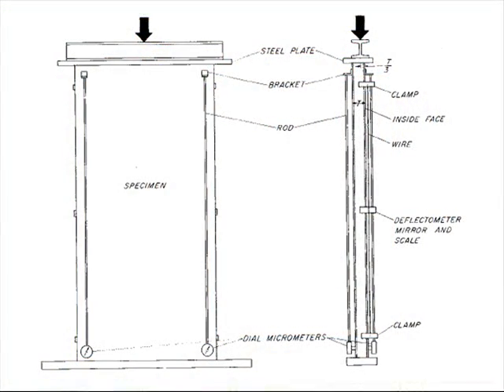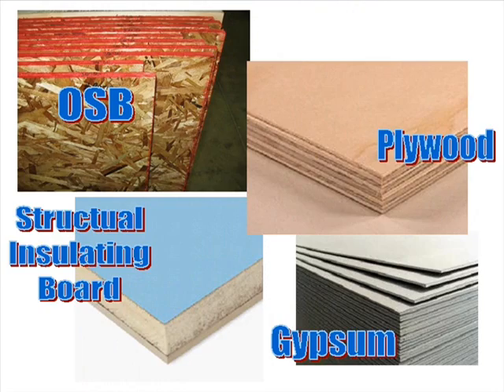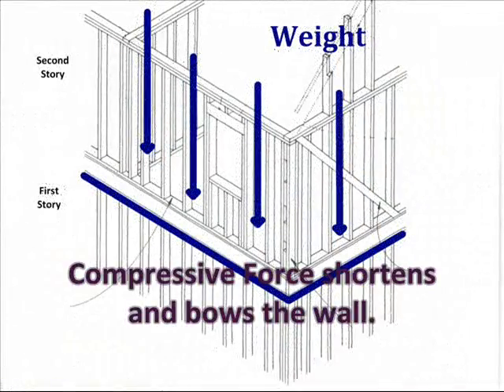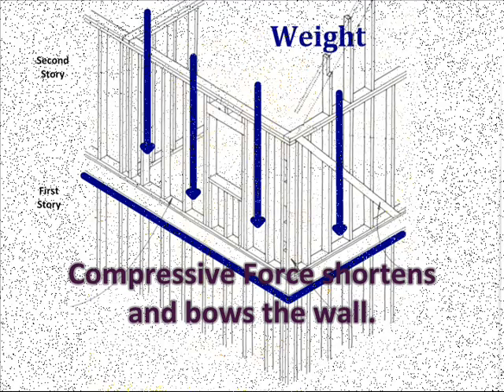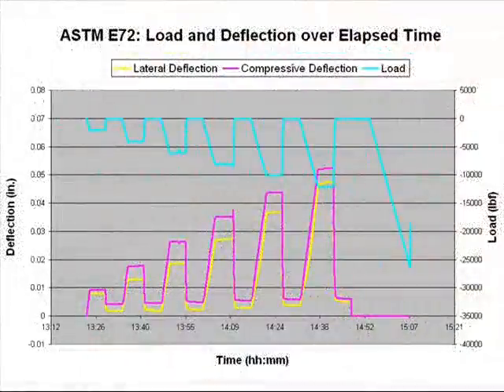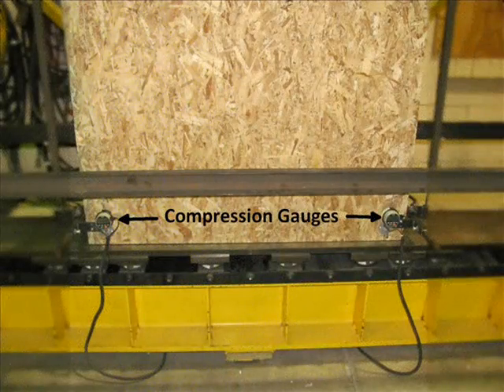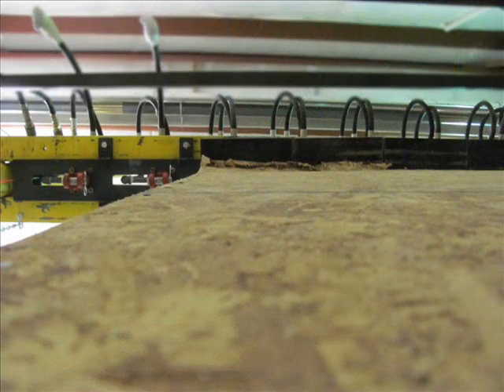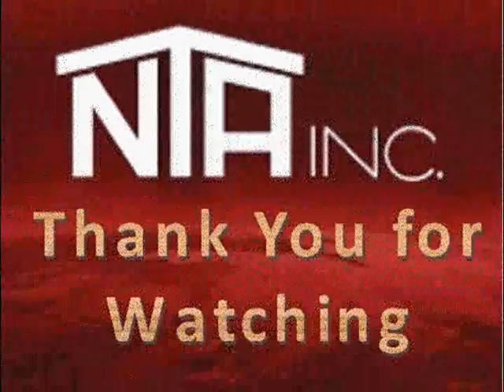ASTM E72 Axial Testing at NTA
Calibrations, equipment and proficiency testing at NTA. for more information.